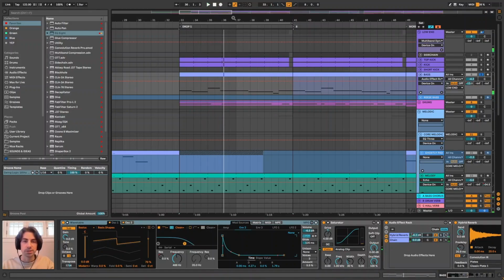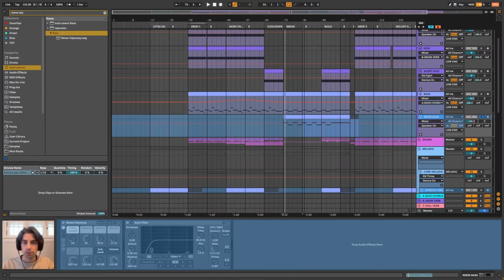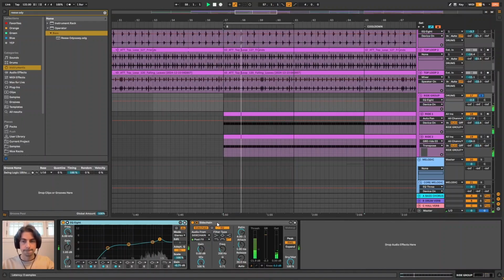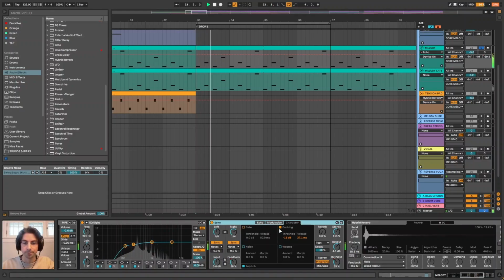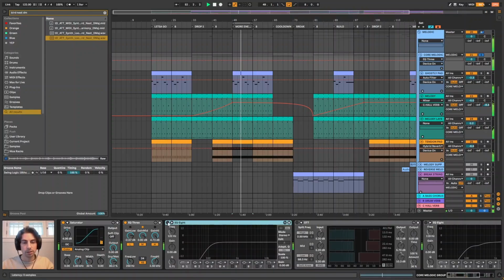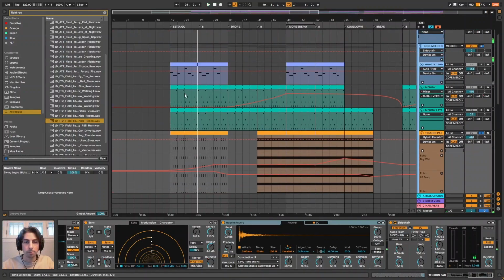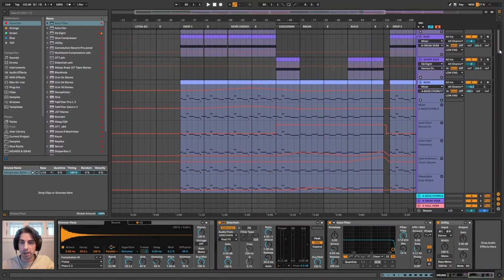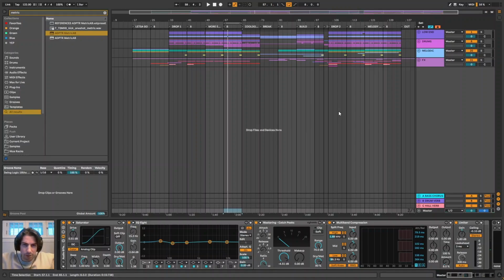How To Melodic House In 2025 (Ableton Stock Plugins)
yo yo - wanted to share how one could make a melodic house track using only ableton stock instruments and effects.

also available if you need any help with mixing/mastering/production :)

upcoming we'll do a melodic house track from scratch video (again with only stock plugins) where I'll guide you every step of the way. it'll be nice and helpful so subscribe to keep track of when that comes out!

use the timestamps and left and right arrow keys on your keyboard to skim through sections that are most important to you :)

0:00 Track Preview
1:11 Gameplan/Download Project File Below
1:58 Bass
7:37 Bass Sidechain
9:46 Kick Layers
13:55 Reese Bass
14:52 Glueing Your Kick and Bass
16:45 Low End Mixing Visual Aid Tip
18:17 Drum Groove
18:46 Clap
20:16 Hat
21:43 Top and Perc Loops
25:01 Rides
26:57 My Sidechaining Approach
28:01 Drum Group Processing
30:30 Drum Reverb Return Track
31:33 Drum Mixing Advice
34:12 Melody
39:40 Effective Melody Technique
40:40 Melody Layer
41:44 Ghostly Pad Harmony Layer
45:17 Tension Pad
47:25 Melodic Group Processing
49:27 Melody Switch Up
51:32 Break Strings
52:41 Vocal Chop
56:40 Atmosphere Bed
59:04 FX Samples
1:01:11 How To Intro Before First Drop
1:04:38 Keeping Energy Moving Forward After Drop
1:08:35 Transitioning From Drop To Break
1:11:31 Making The Break Interesting
1:13:46 Building Tension To Second Drop
1:17:47 Second Drop Variance
1:20:29 Mastering
1:23:41 Final Words (project file below)
1:24:26 Full Track Playthrough